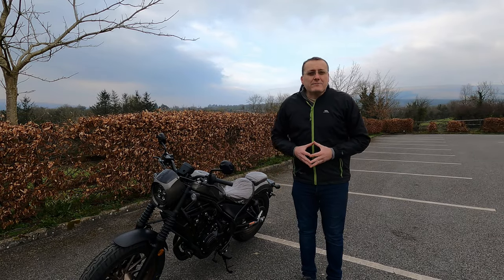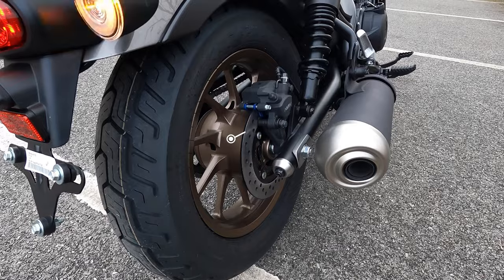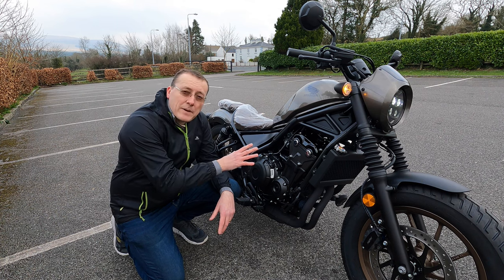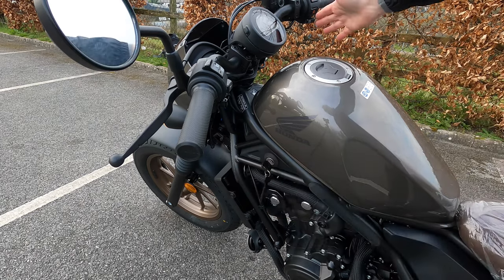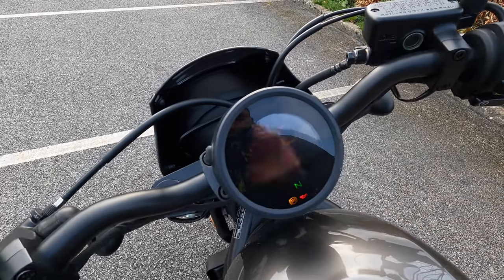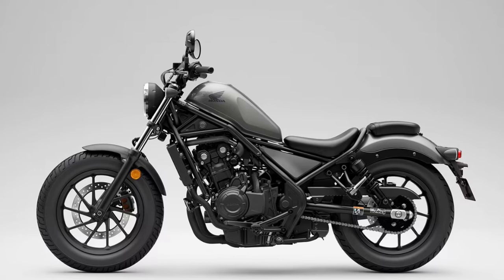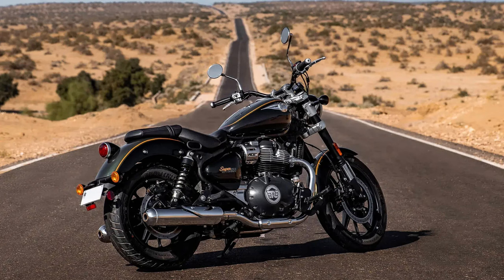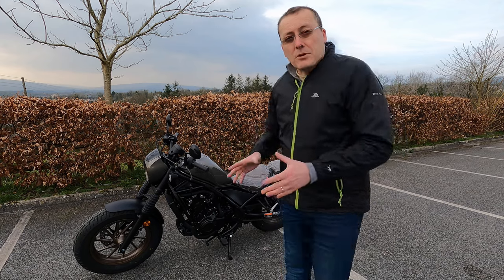Honda Rebel motorcycle review with 2024 changes you should know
Welcome to Éire Rider Motorcycle Adventures my name is Ben,

In this video we look at the honda rebel motorcycle review with 2024 changes that give you insight into potential updates on this model.

Here is what you can expect in this video:

Thorough Walkthrough with technical details - Call outs with information
S-edition features
2024 Changes
Engine Start
Exhaust Sound
Competitors to this model
Pricing

For full information on the technical details explore this link below to Honda Ireland:

Key Features of the Honda CMX500 Rebel:

Engine
471cc liquid-cooled parallel twin-cylinder engine, A2 licence compatible
Torque heavy bottom-end output
Assist/slipper clutch aids control
120mm ‘shotgun’ style exhaust

Chassis
Low slung tubular steel frame
Compliant, supple damping front and rear; shocks nitrogen charged
130/90-16 front and 150/80-16 rear tyres

Styling & Equipment
Lean and low ‘bobber’ styling
Negative LCD display with white backlight and gear position indicator
Pillion pad and rear pegs easily removed for customisation
Factory fitted accessory kit available

Special thanks to Morans bike shop for making the bike available for review. Take a look at there website below. They are a Honda Dealer located in the west of Ireland in the town of Drumshanbo in Co. Leitrim.

Images used for the competitor comparison can be found with these links below along with details on the motorbikes:

Éire Rider Motorcycle Adventures

Also, all these videos are self-created so nobody can reuse them without my permission.

00:00 Introduction
00:39 front Brakes, suspension and well
01:29 rear brake, suspension and wheels
01:50 LED headlight and indicators
02:17 rear light details
02:27 Engine details
03:26 further technical details
03:37 Standard Features on the Rebel S edition
03:59 Exhaust
04:20 Ignition location
04:34 engine start
04:45 exhaust sound
05:15 handlebar setup
05:47 Speedo details
06:15 seat height
06:37 seating position
07:43 2024 changes
08:02 2024 colours
08:22 Pricing
09:01 1st competitor
09:33 2nd competitor
10:15 final thoughts
12:01 Morans Bike shop
12:21 thank you message
12:40 endscreen with link to CL500 scrambler